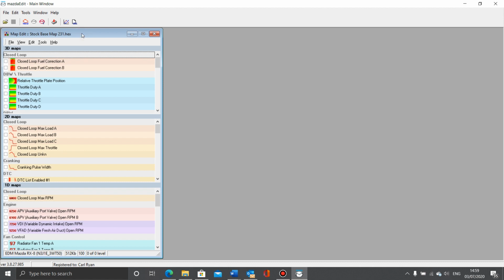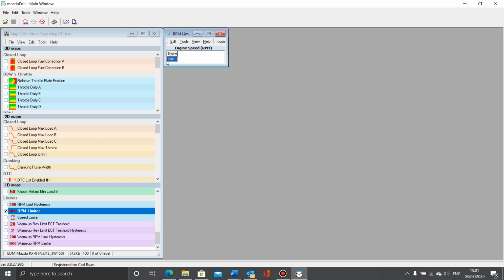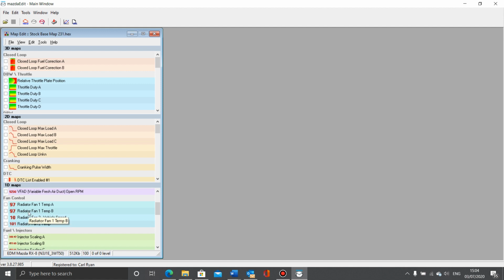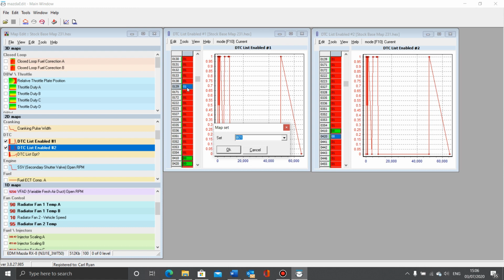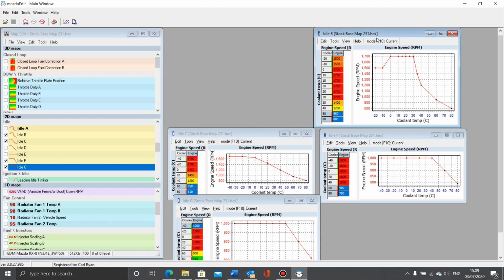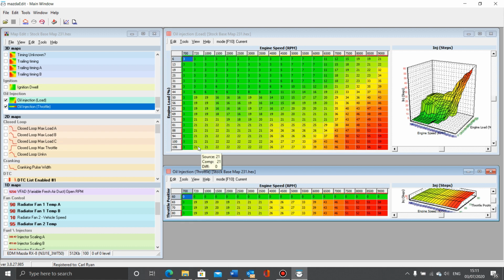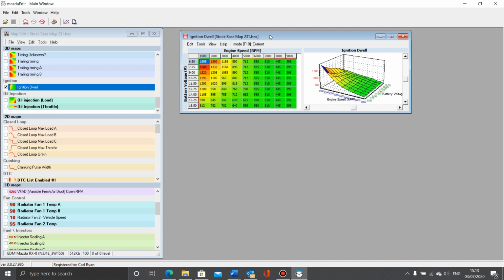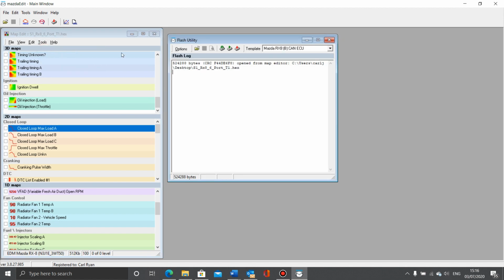Mazdaedit Guide Ep02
Mazdaedit Guide for the Rx8 community; enjoy! :)